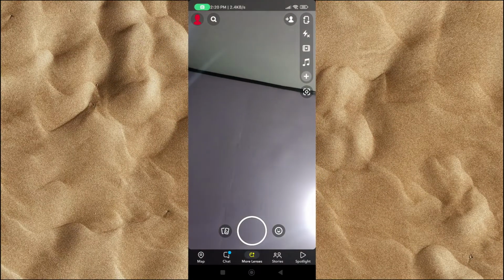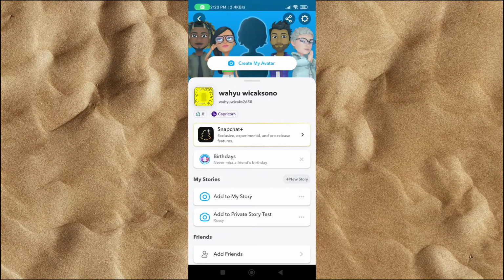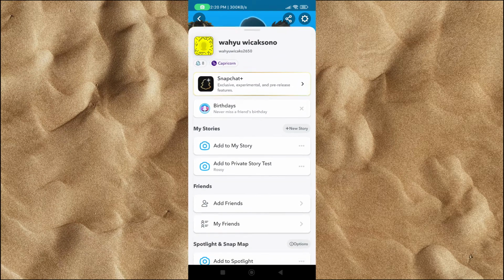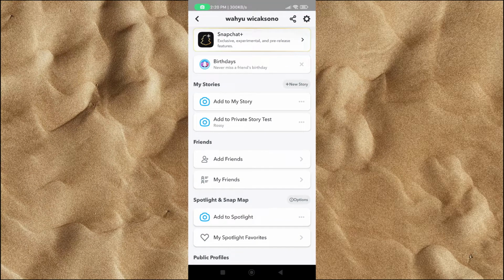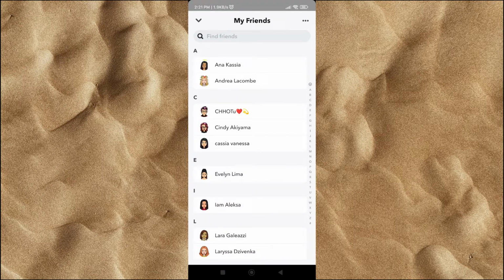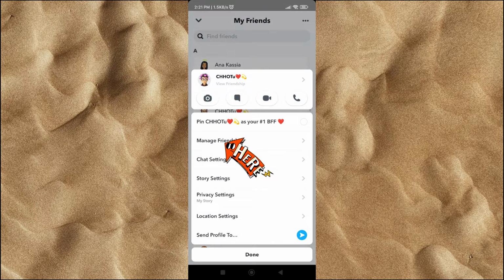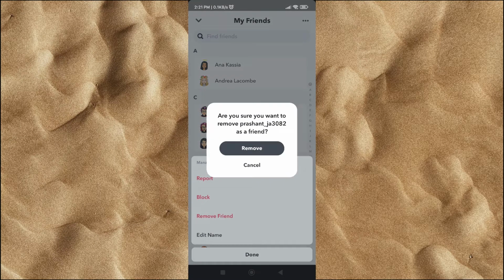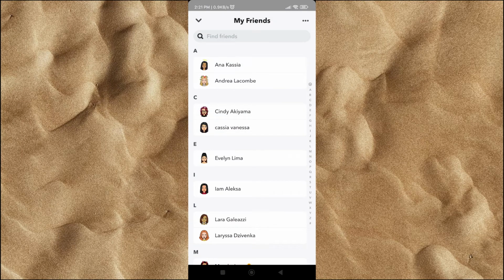How To Unfriend Someone On Snapchat WITHOUT( Them Knowing )